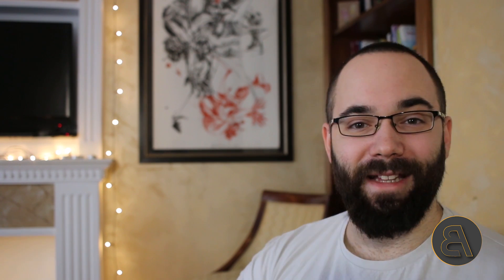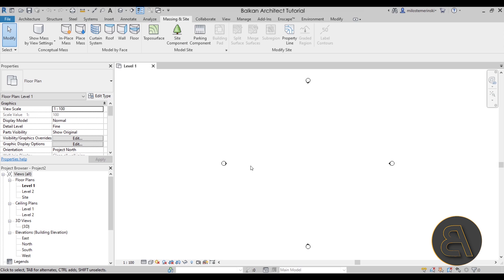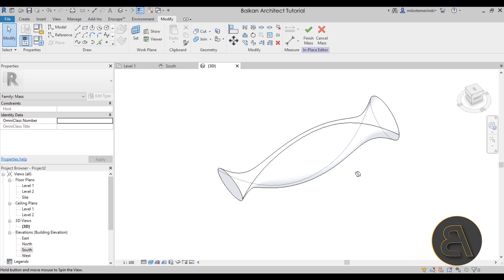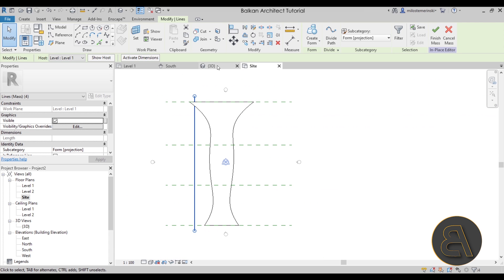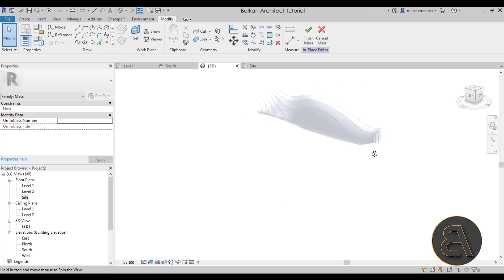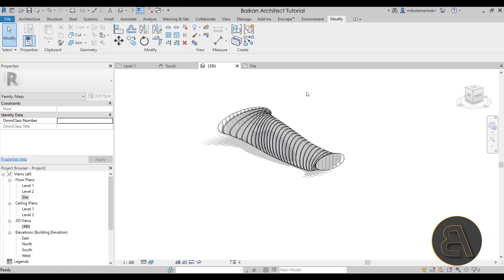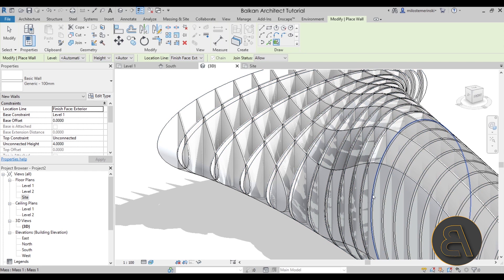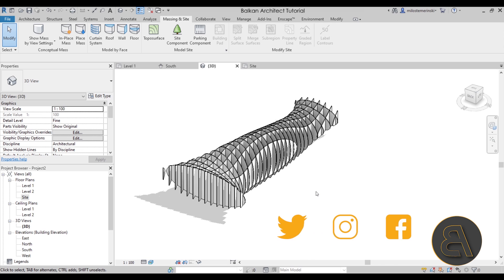Waffle Structures in Revit Tutorial / Metropol Parasol